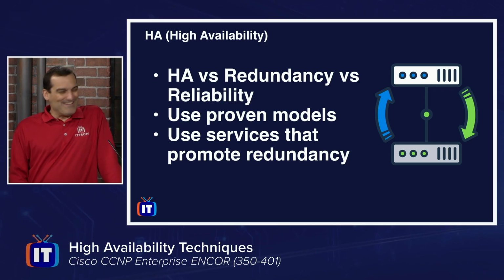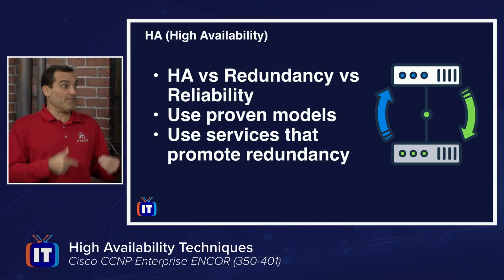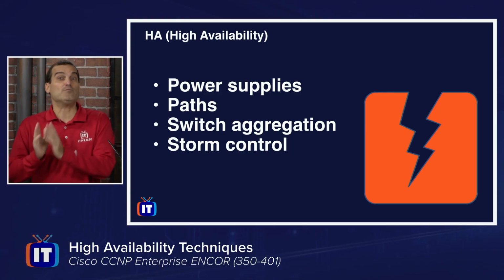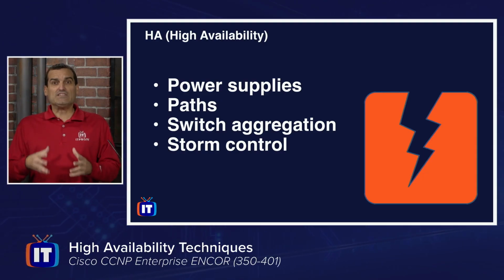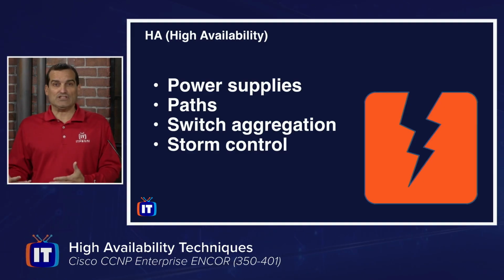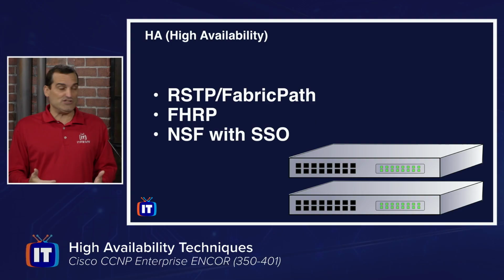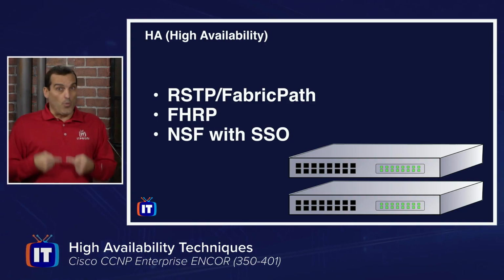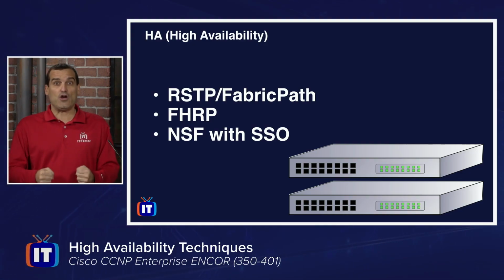1 4 High Availability Techniques